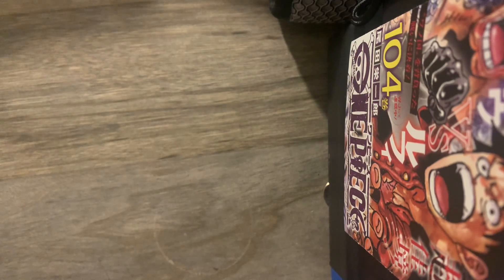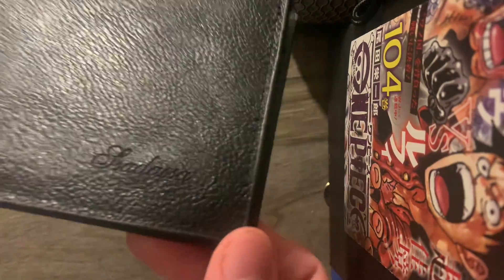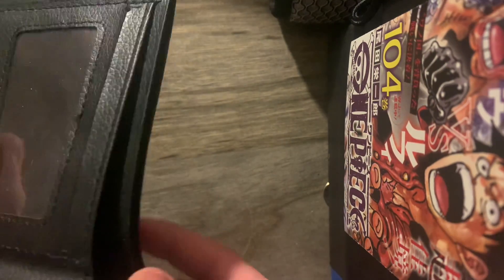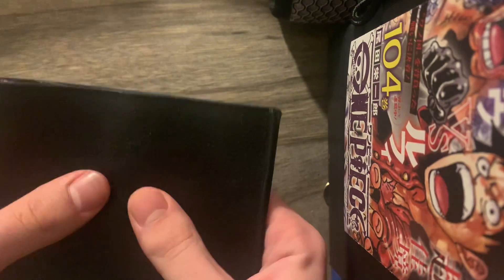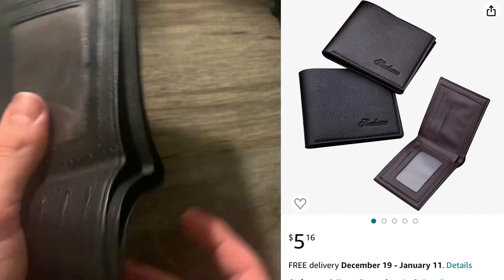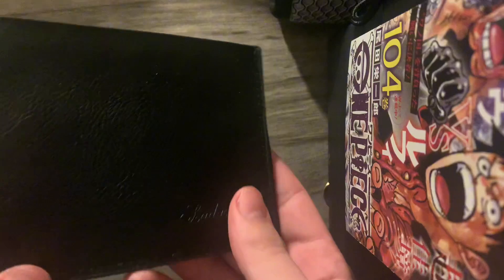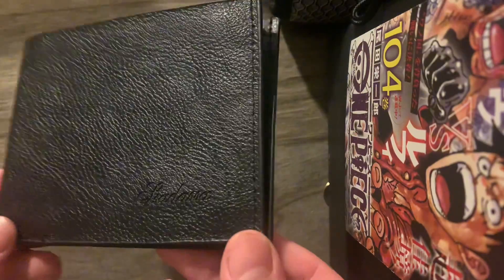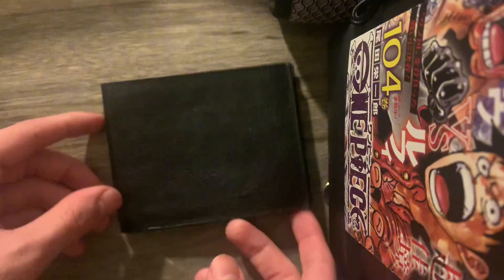The CHEAPEST wallet from Amazon ($5 + free shipping)!!